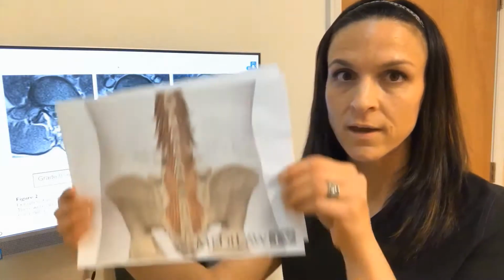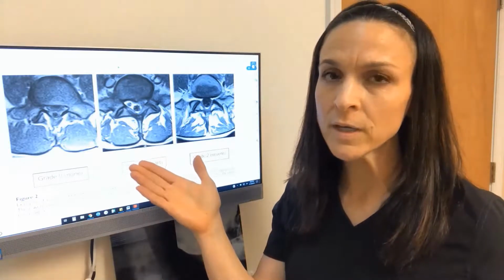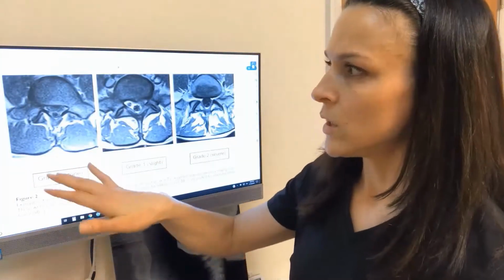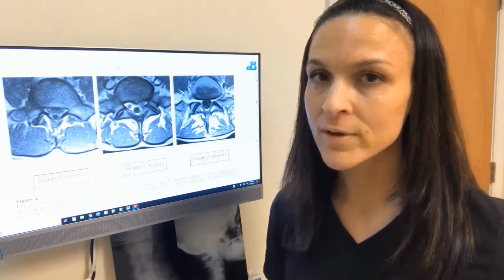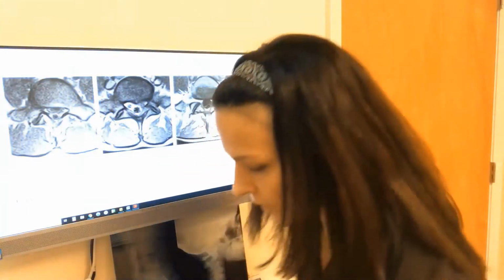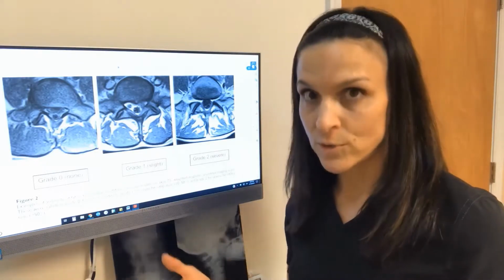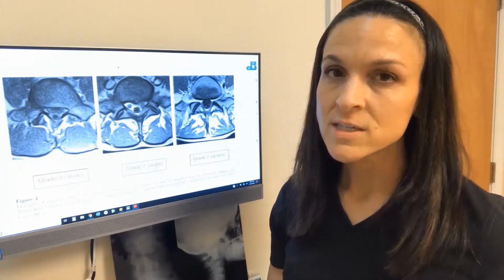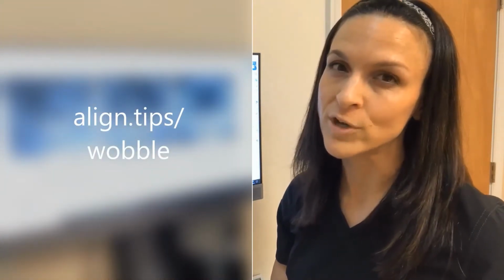Chiropractor Richmond VA | Back Pain at Aligned Chiropractic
Do you know how to take care of your own spine? At Aligned Chiropractic, in Richmond, VA, we identify your spinal and posture weaknesses and teach you how to take care of YOUR spine and its special needs.

Aligned Chiropractic
2004 Bremo Road Suite 101A
Richmond, VA 23226